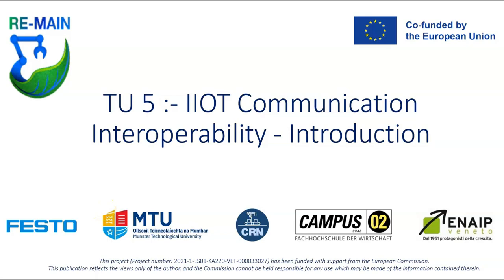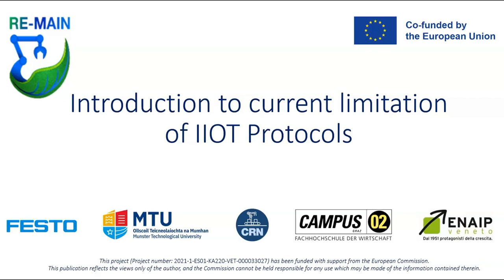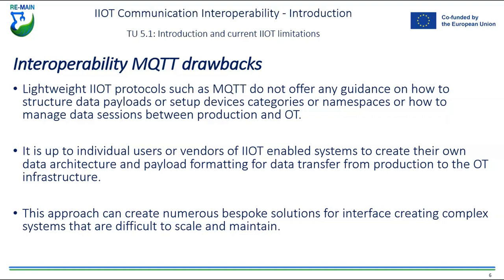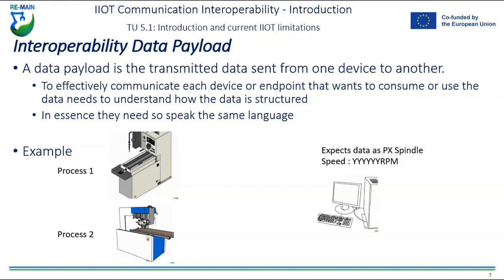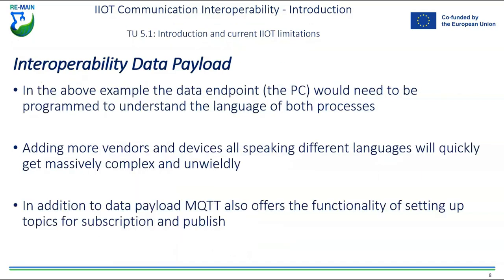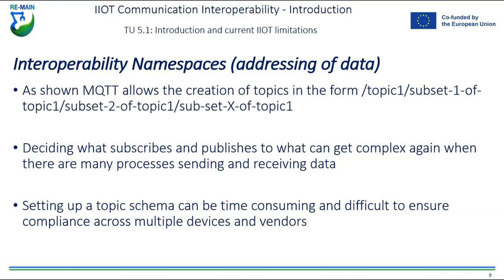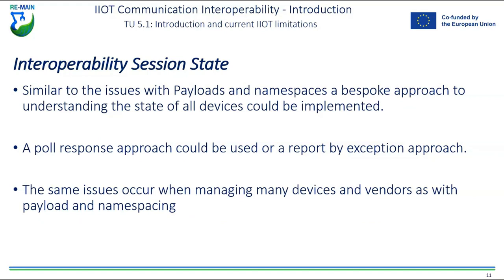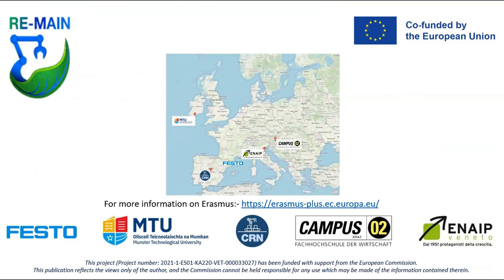TU5 1 Data Formats Introduction | iMooX.at